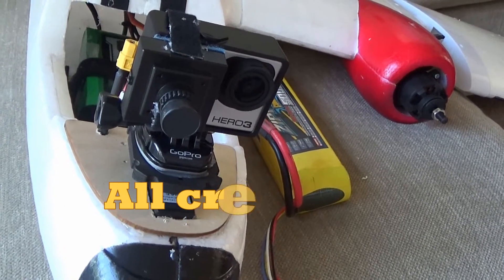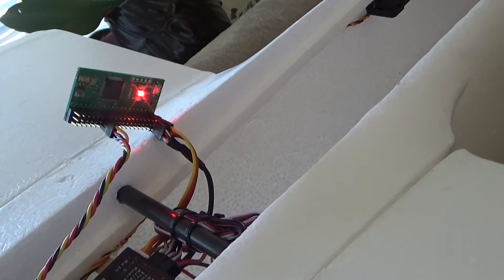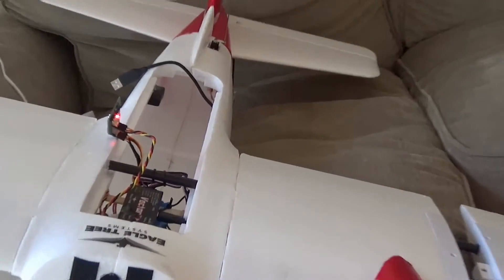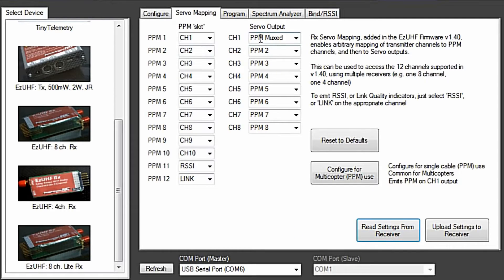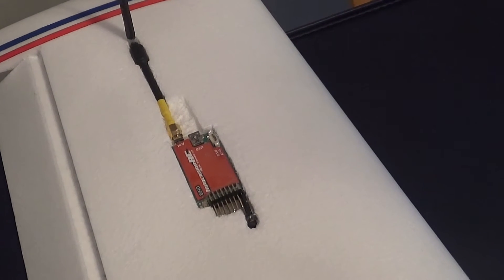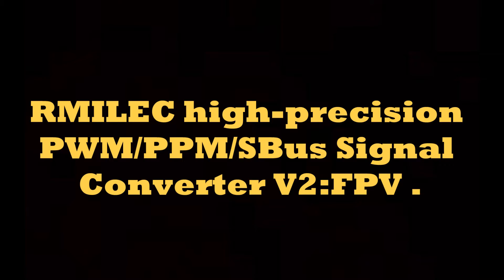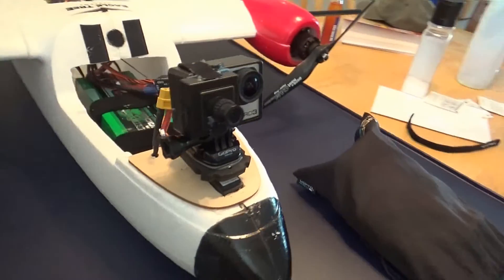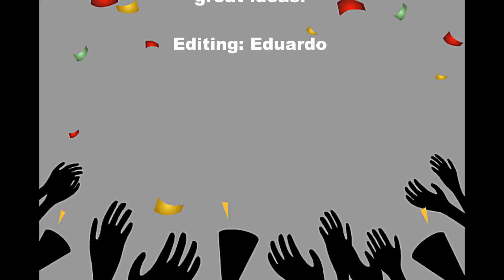How to control Pan & Tilt using PPM from EzUHF Rx and Eagle Tree Vector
By using a very inexpensive piece of electronics called RMILEC high-precision PWM/PPM/SBus Signal Converter V2 super easy to set up and play.  I am using the PPM from the Rx EzUHF into the Converter, SBUS out of the converter to the Vector to use all 14 channels and one output for the Pan & Tilt servo.